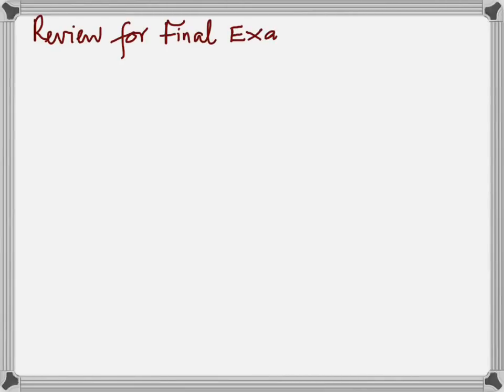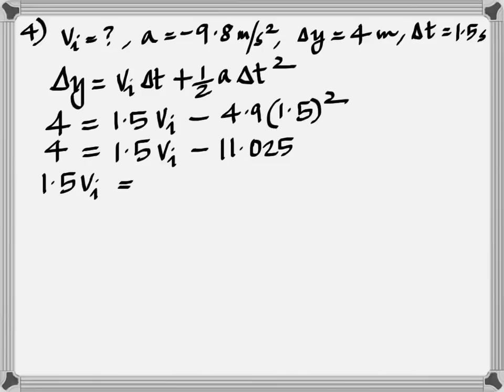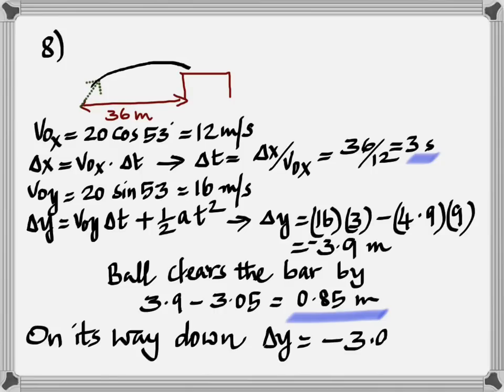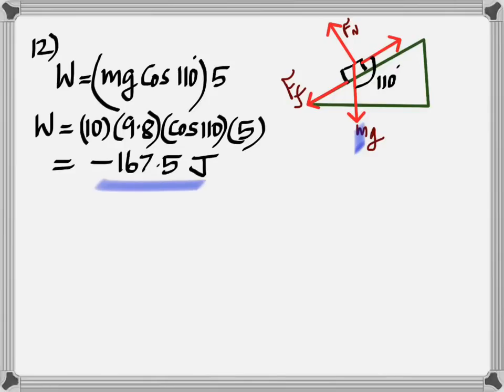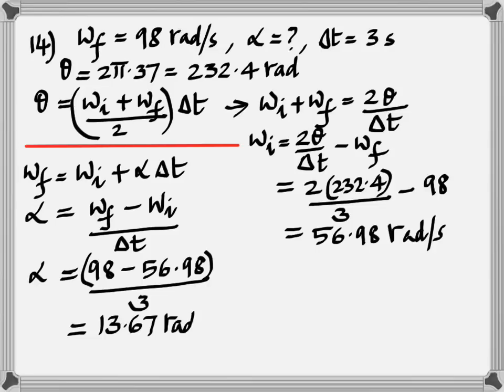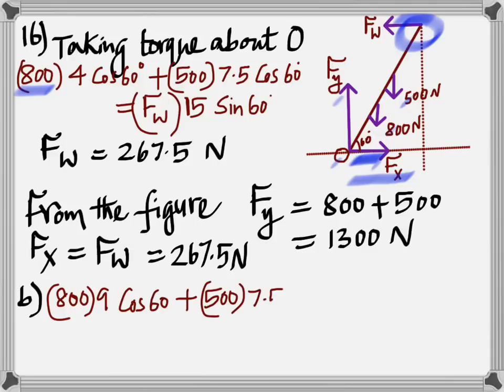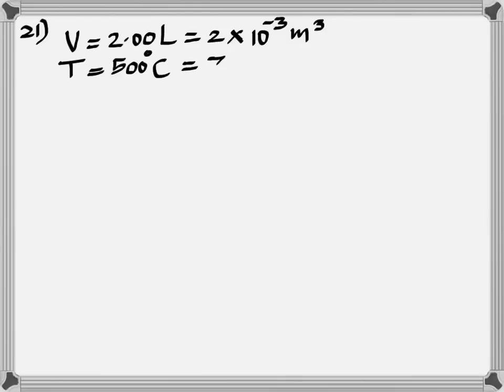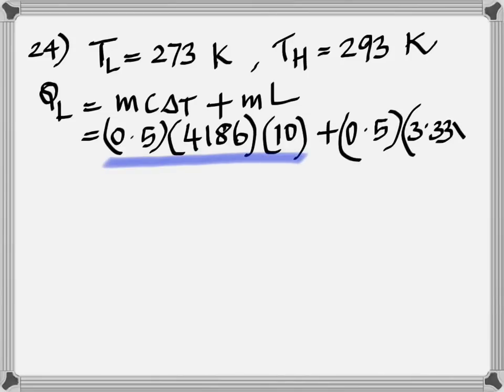review for final exam